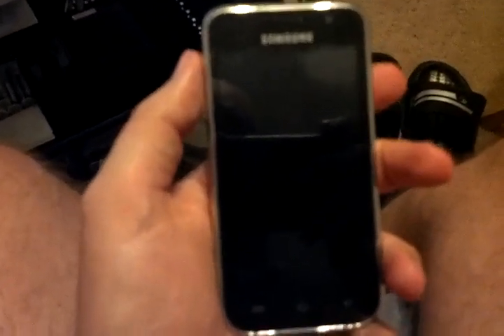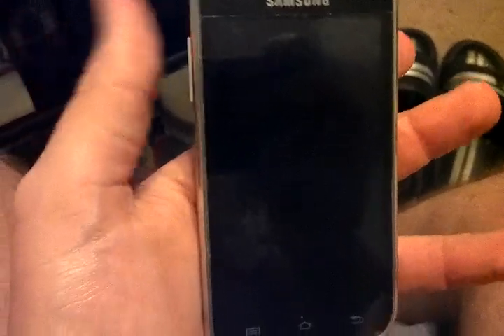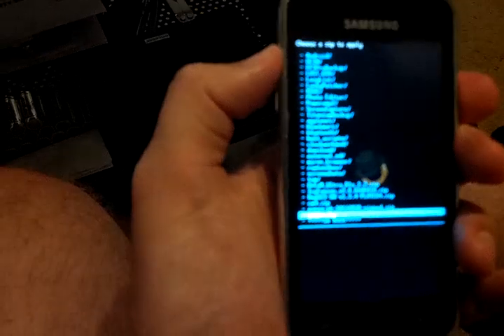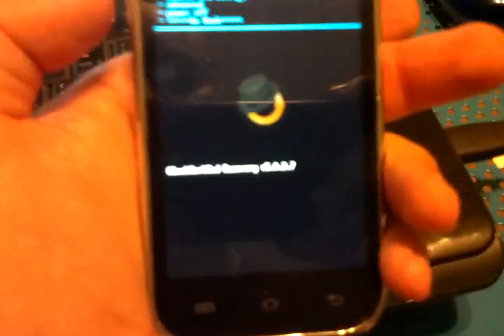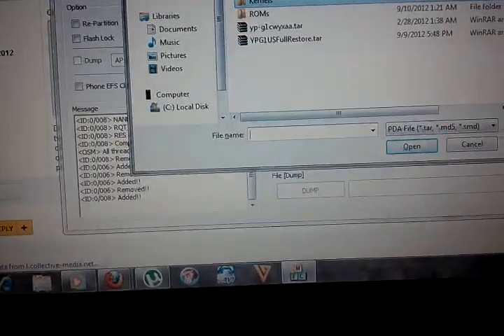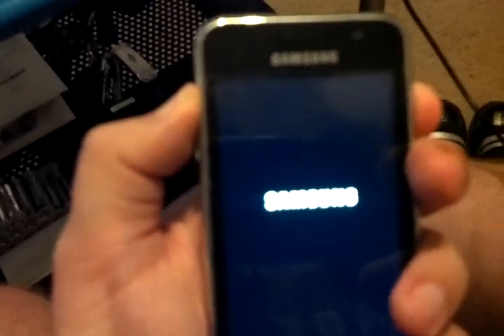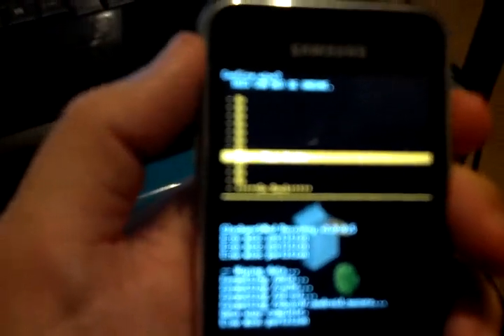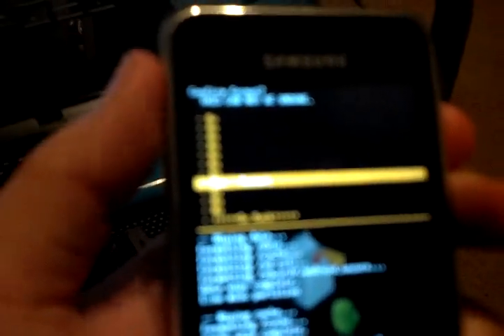NEW Team Supernova ICS for SGP 4.0 install video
PLEASE REFER ALL QUESTIONS TO THE APPROPRIATE THREADS LISTED BELOW, in the description,

Just a quick install video for those having trouble getting ICS to boot on there players. I decided to redo my old one but with some explanation of why the process was like this.

direct all help questions there and NOT to the original development thread.